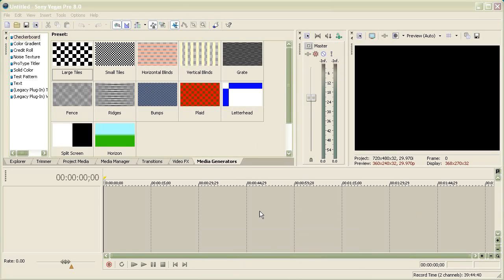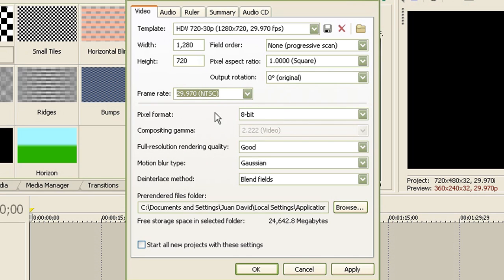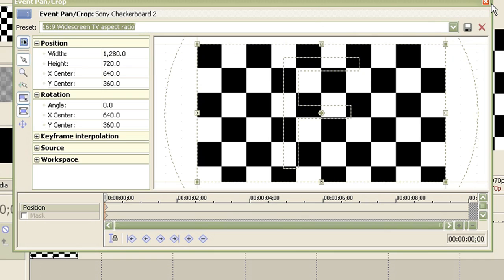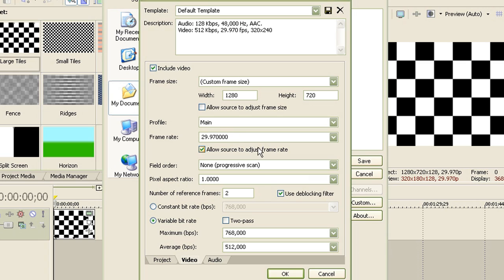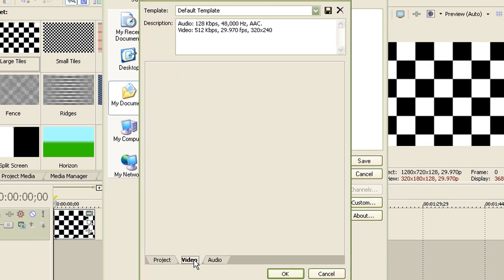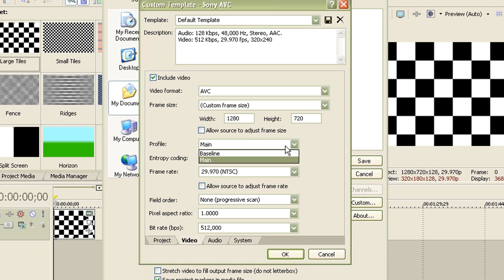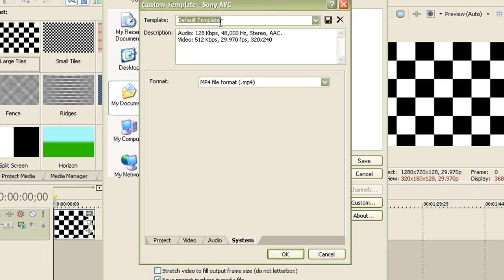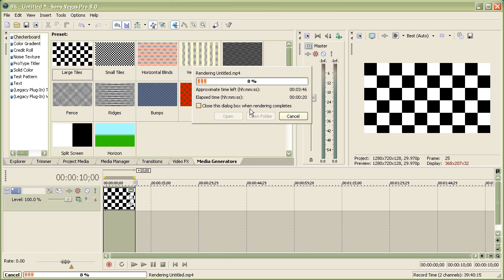How to Properly Render Your Video Using Sony Vegas Pro 8 For HD Quality on YouTube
*Note that this video was NOT rendered using the settings I mentioned in the video

Long title, I know.

Wow, I don't know what happened to my voice in this tutorial.

In this tutorial, Epidemical reveals one of his secrets.  This tutorial teaches you the settings you must use to get the "Watch in HD" button under your video.

These settings help to eliminate black bars and get HD quality on YouTube while maintaining a relatively low file size compared to other formats.

There are two methods you can use [one (the second one) which I believe produces a smaller file size].

Project Properties Settings:

Video Tab
Width: 1,280
Height: 720
Frame Rate: 29.970 (NTSC)
Field Order: None (progressive scan)
Pixel Aspect Ratio: 1.0000
Output Rotation: 0 degrees (original)

Pixel Format: 32 bit floating point.
Compositing Gamma: 1.000 (linear)
Full Resolution Rendering Quality: Best
Motion Blur Type: Gaussian (asymmetric)
Deinterlace Method: None

Master Bus Mode:                  Stereo
Number of Stereo Buses:           0
Sample Rate (Hz):                 44,100
Bit Deph:                          24

Width: 1,280
Height: 720
Profile: Main
(Allow field order to adjust frame rate
  is unchecked)
No. of Reference Frames: 2
(Constant Bit Rate box is selected)
Costant Bit Rate: 8,000,000

Audio Tab
Bit Rate (bps): 128,000

Video Format:      AAC
Profile:           Main
Entropy Coding: CABAC
(allow source to adjust frame rate is unchecked)
Bit Rate (bps):     8,000,000

Format: MP4 File Format (.mp4)

Feel free to customize or experiment with any of these settings. I recommend you use the second method, for it creates a smaller file size, but I believe the first one created a larger file size even with the same settings because while I was rendering, I was running many programs at the same time, which made the render process slow and difficult.

Feel free to use, experiment, and test these template settings.

- Epidemical